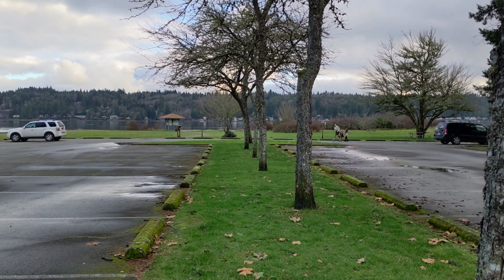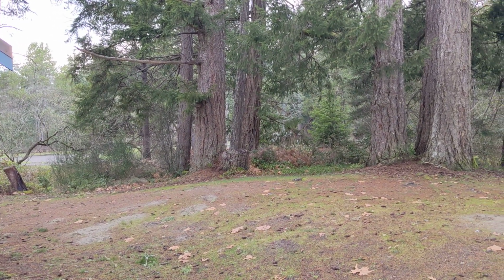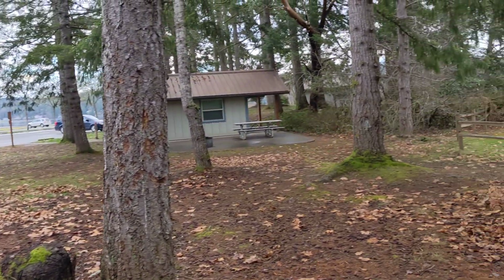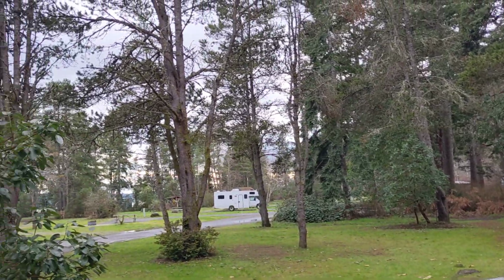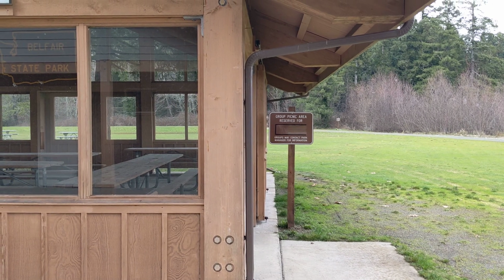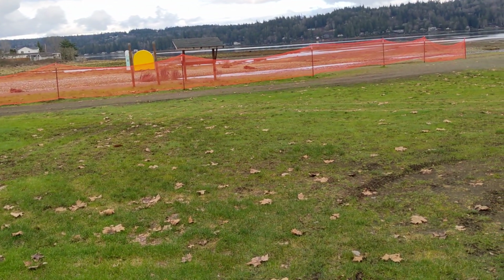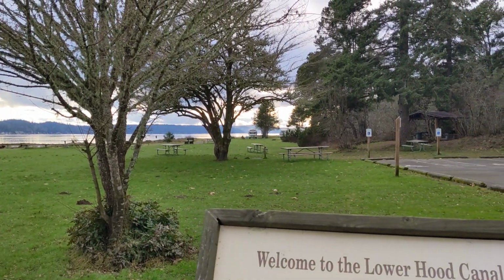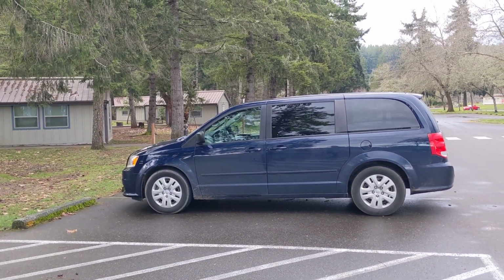Belfair State Park walkthrough